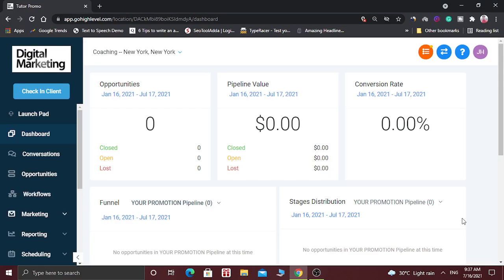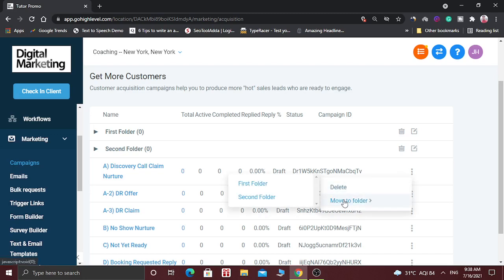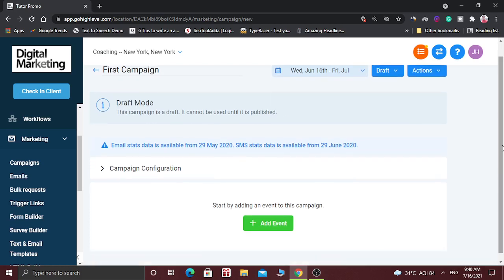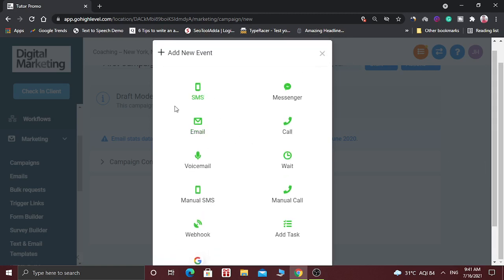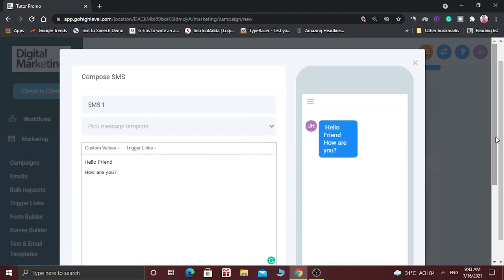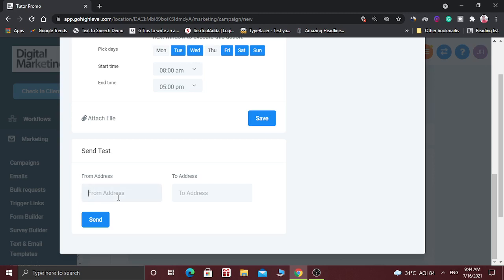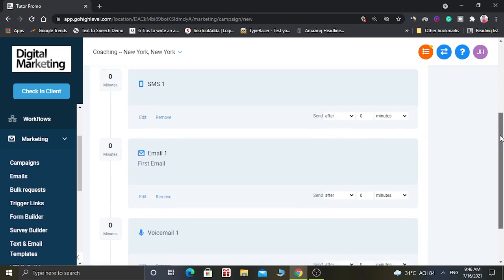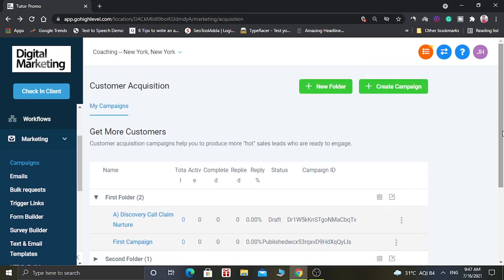How to create campaigns in gohighlevel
In this video i am going to show you how you can create campaigns inside gohighlevel software.